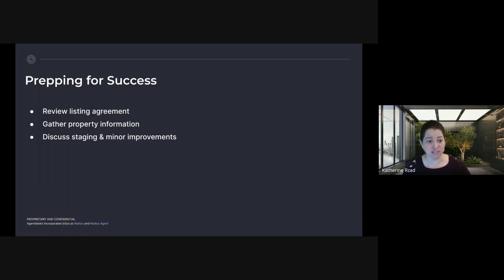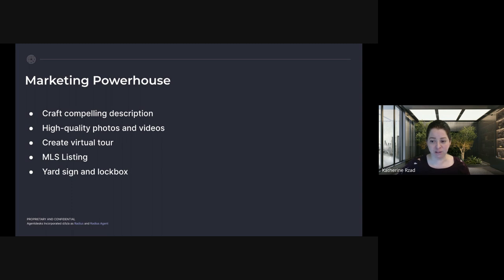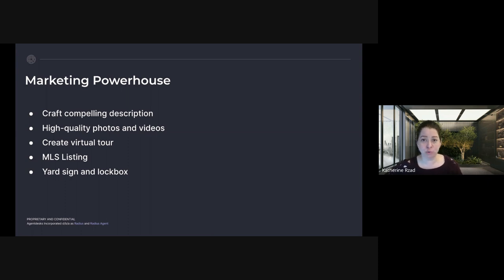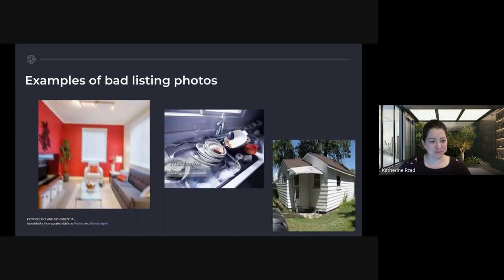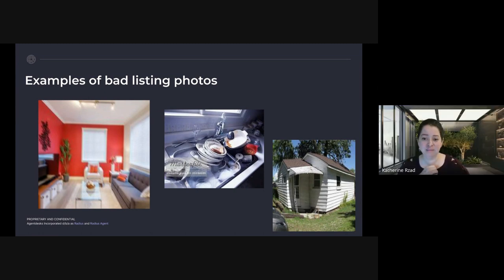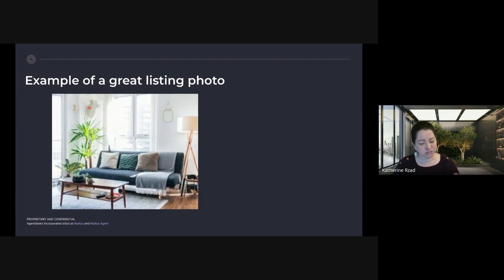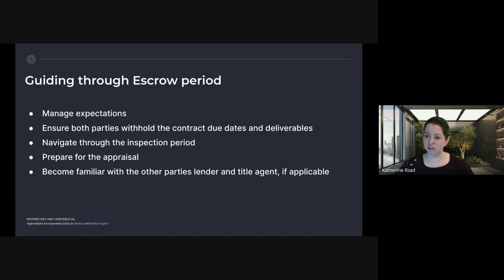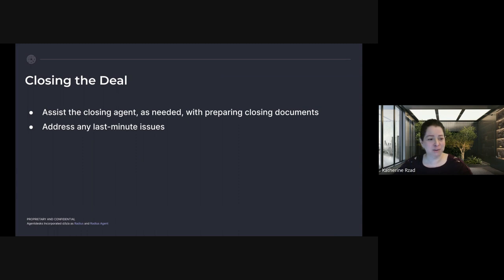Managing a Listing: Day One to Closing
Master the art of listing management with this Room. Led by seasoned real estate professionals, this comprehensive session covers every aspect of listing management, from initial setup to the final closing. Enhance your skills in negotiation, marketing, and client relations for successful transactions. Secure your spot and join the conversation!